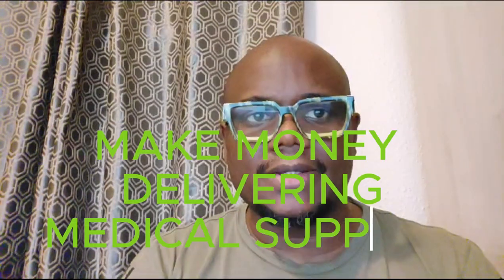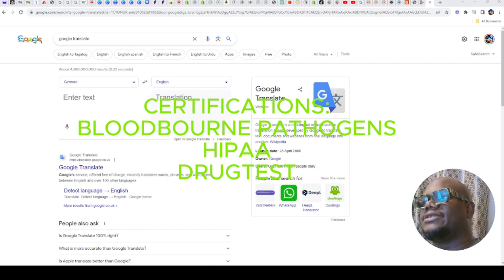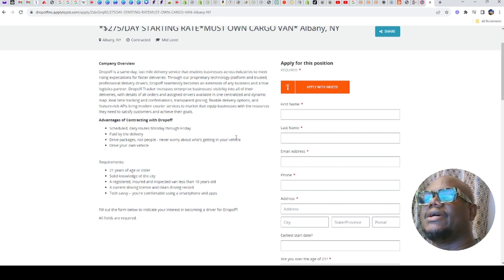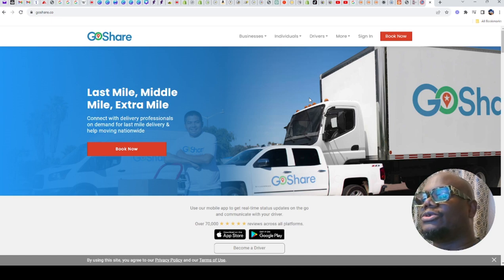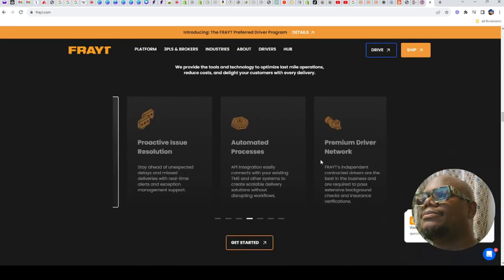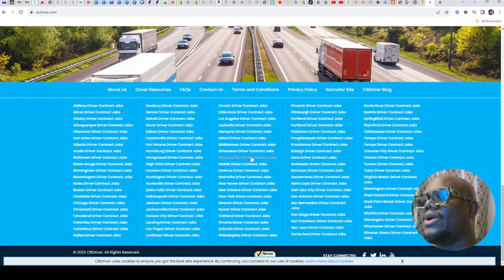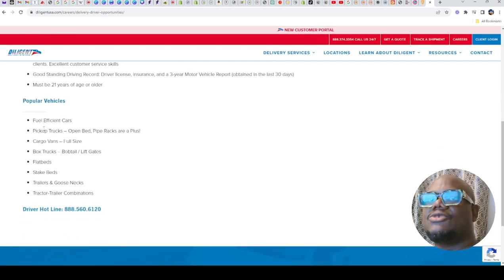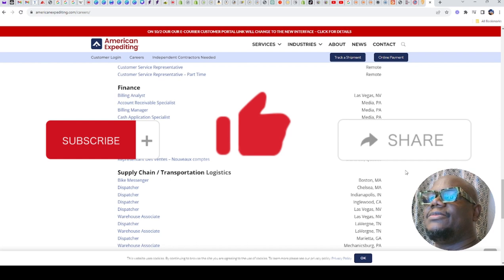Make 5K Monthly | Delivering Medical Supplies Without Experience | With these companies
Discover how to generate $5K monthly income by delivering medical supplies without any prior experience! In this video, we dive into a step-by-step guide on how you can break into the lucrative world of medical supply delivery, even without previous expertise in the field. I'll walk you through the entire process, sharing valuable insights on how to apply and get started with reputable companies like

These companies offer incredible opportunities for newcomers to enter the industry and start earning a substantial income.

Whether you're seeking a full-time gig or a side hustle, delivering medical supplies can be a fulfilling and financially rewarding endeavor.

Join me as we explore the potential of this booming industry and learn how you can become a successful medical supply delivery professional. Don't miss out on this opportunity to kickstart your journey to a $5K monthly income.